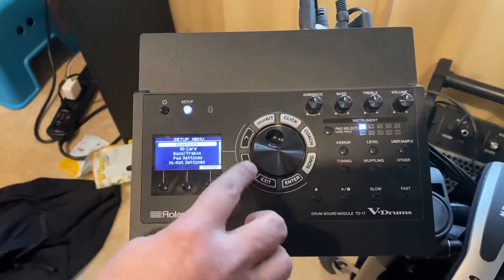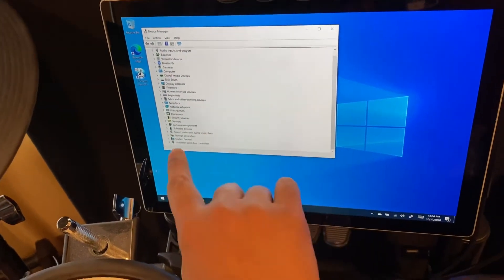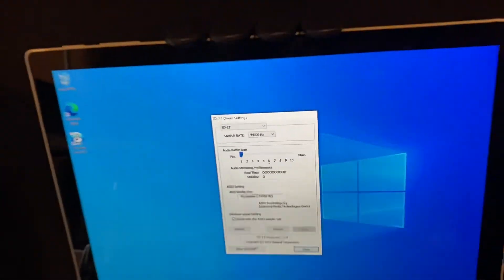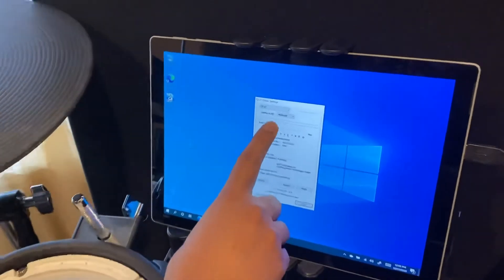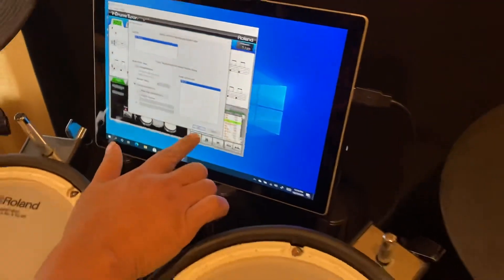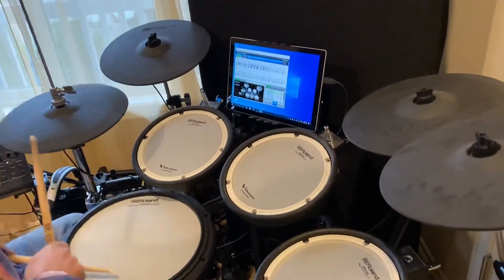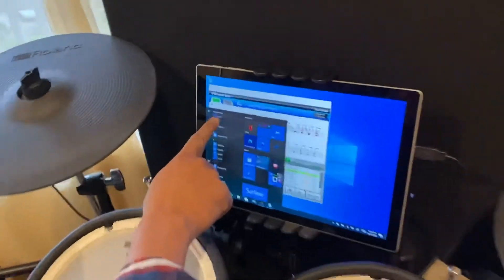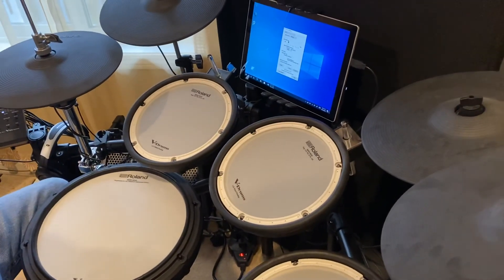Roland vDrums vendor mode for real time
Roland vDrums use vendor mode for real time feedback. Avoid the generic Microsoft USB driver.